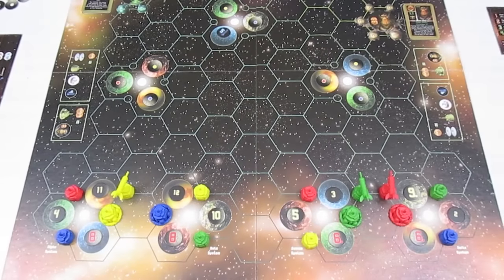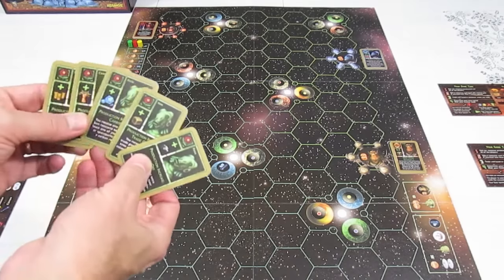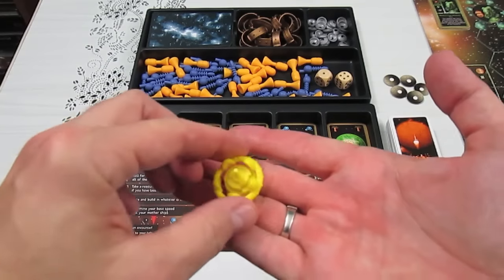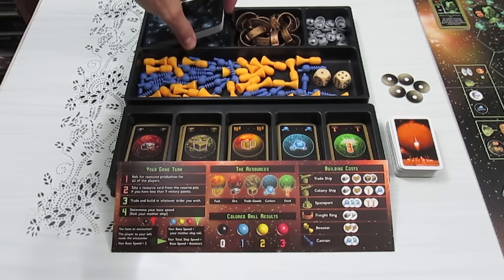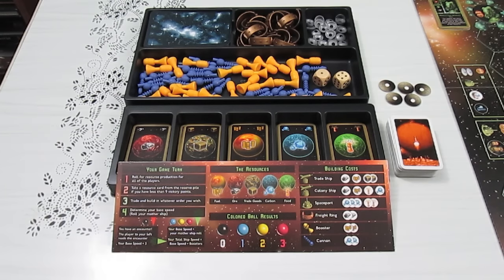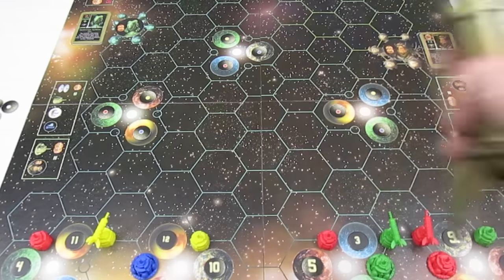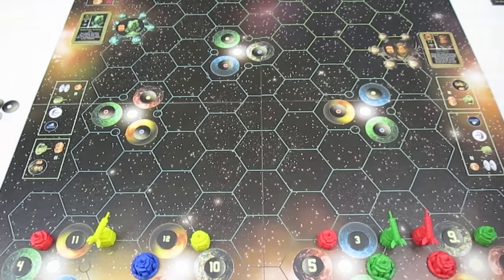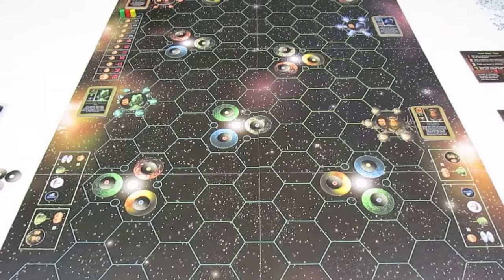The Starfarers of Catan: Intro and Setup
I'll be doing a complete 3 player play through of The Starfarers of Catan.